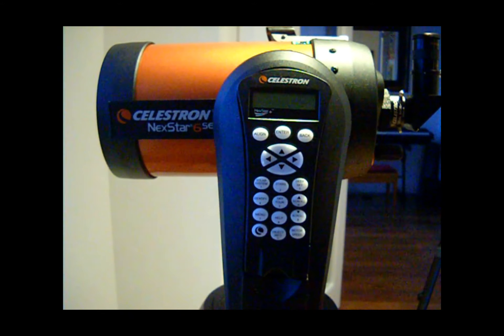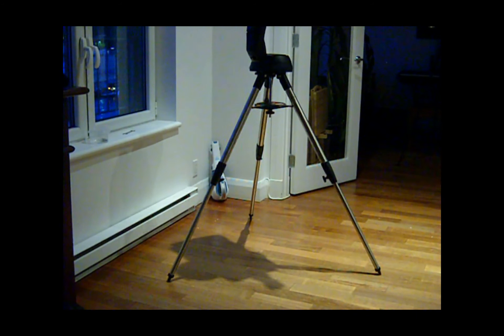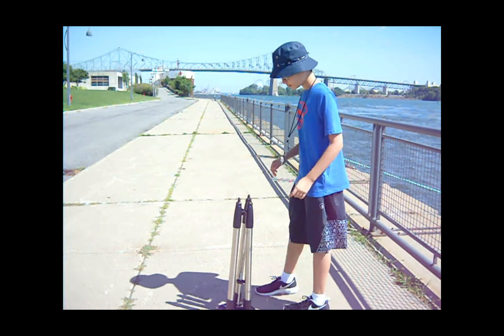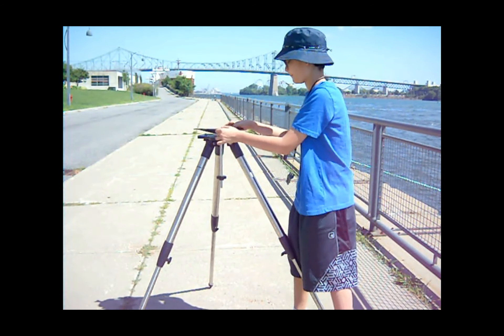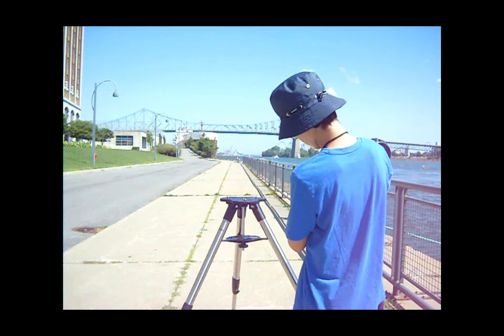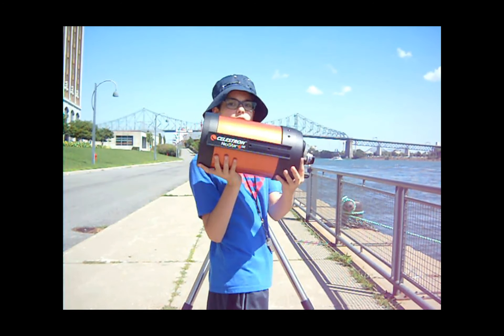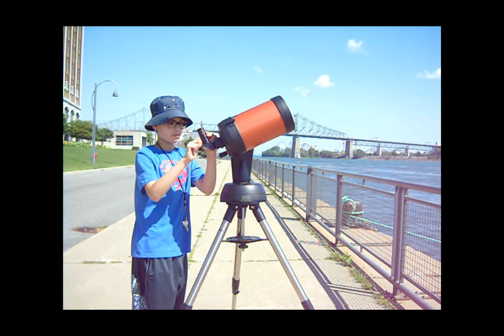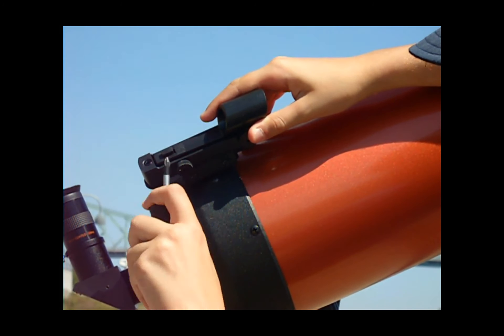Celestron Nextstar 6SE Review and Setup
It's my brand new telescope! I've been waiting to get this telescope for months now. Ever since my Celestron Travel Scope 70 video reached over 650 views I think this video will do very well. I also have some more product reviews that are on the way to!